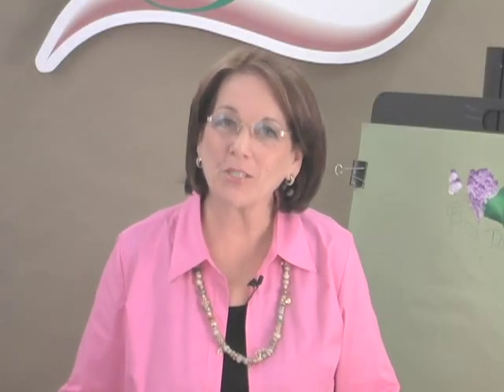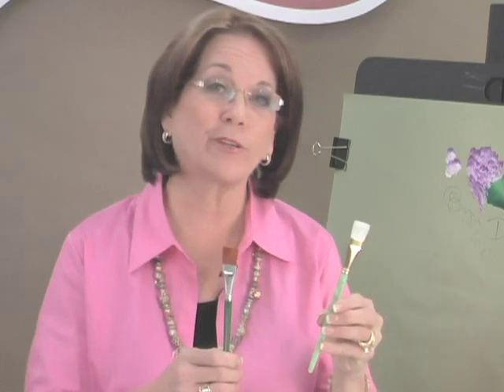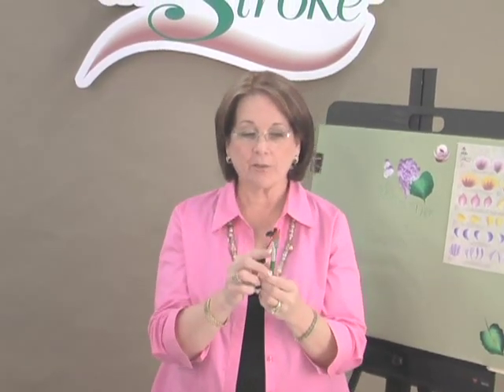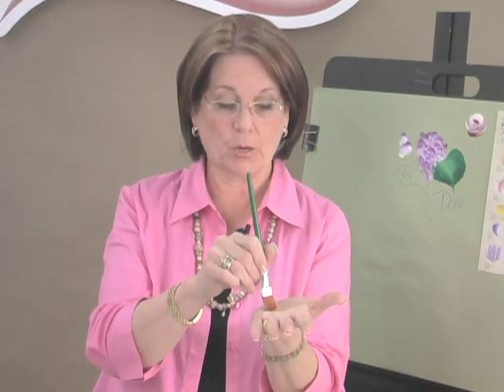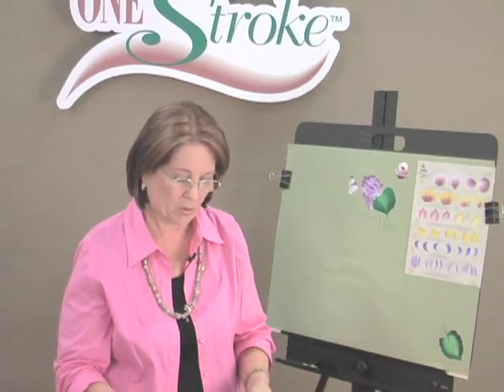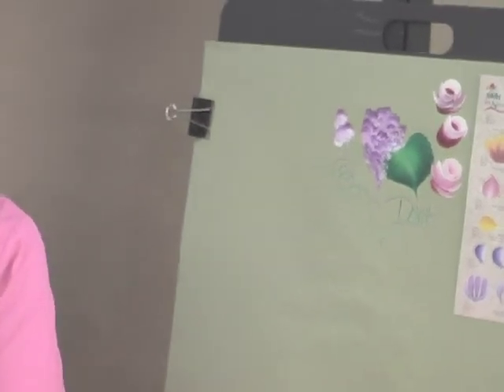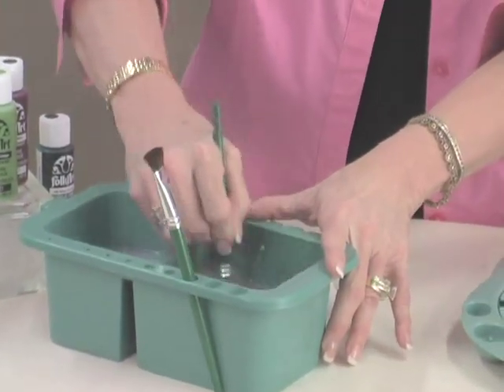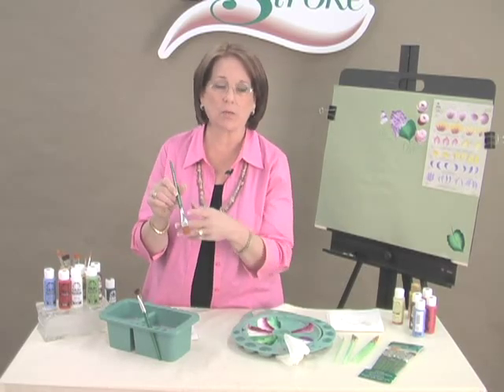Painting with One Stroke™ Brushes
Get Donna's exclusive Learn to Paint kit for only $34.99

Learn how to paint a beautiful monochrome floral spread featuring large blossoms using a small palette of FolkArt® paints and just a few brushes with Donna Dewberry's acclaimed "One Stroke Painting" technique.
FolkArt® Multi-Surface Acrylic Paints used in this video:
Titanium White
Cobalt Hue
Floating Medium

Plaid’s 50536E Artists Variety Set featuring #2, 6, 8, 10, and 12 Flat, #1 liner, #2 script liner, #1/4” and ¾” scruffy (currently available on Plaid and at Walmart)